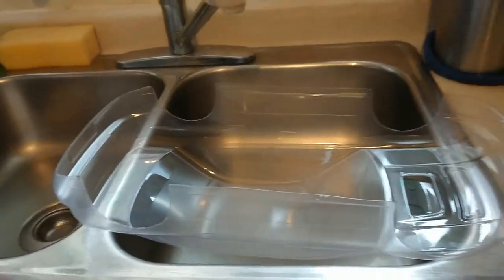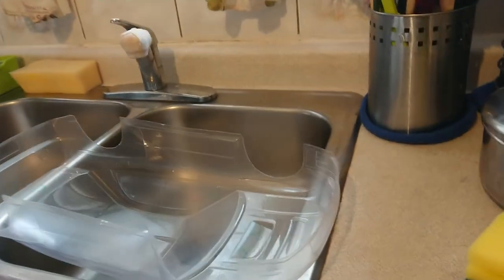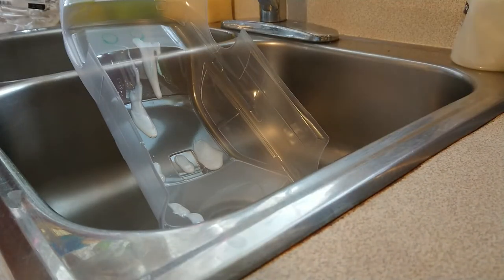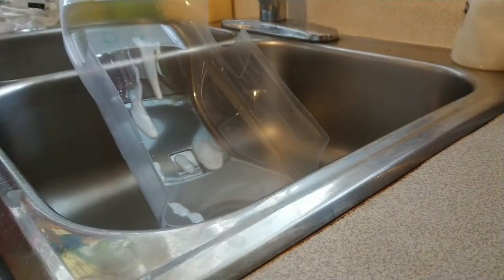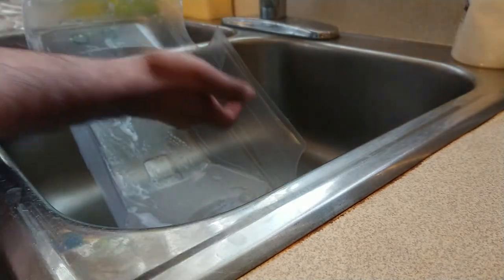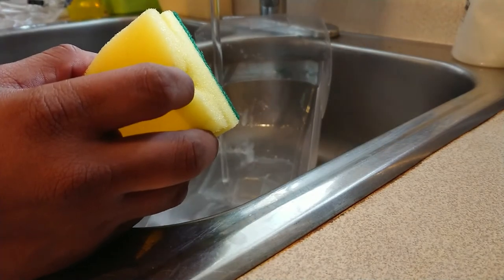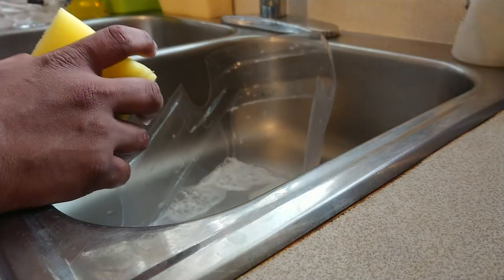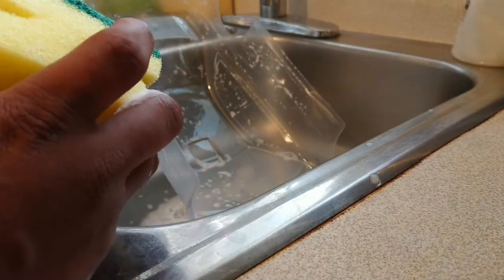How to paint a lexan rc body in a proper way.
This video is for people who are new to painting. I'm really glad that finally I got a subaru body and I was hunting for a subaru from a long time specially this body. I hope this video is helpful to someone who is painting for the first time.